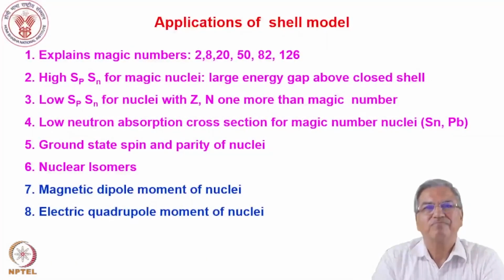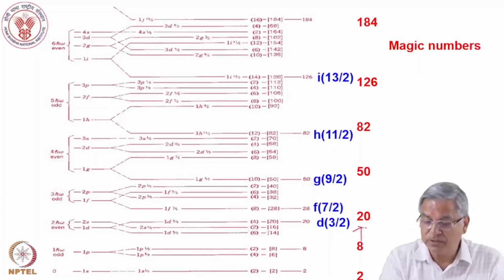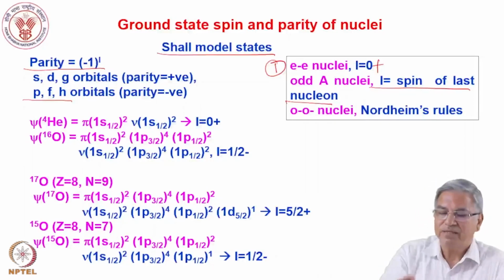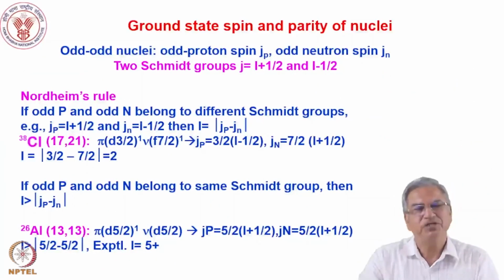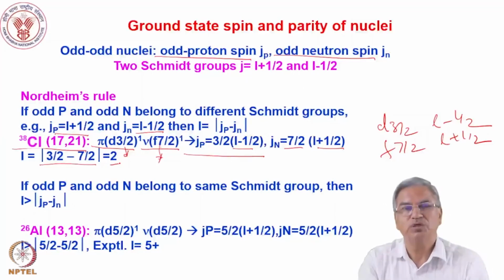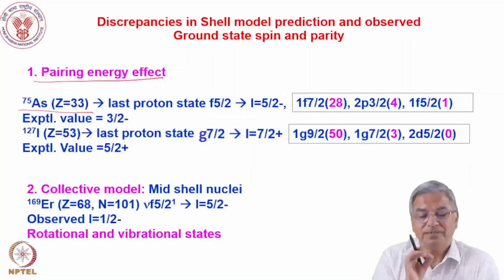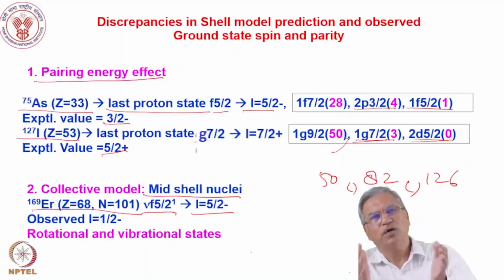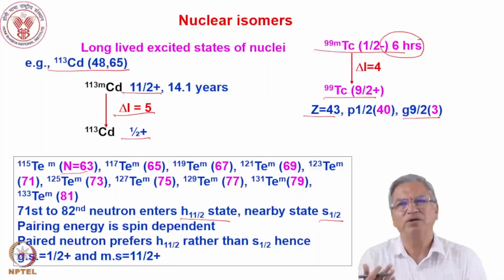Applications of shell model